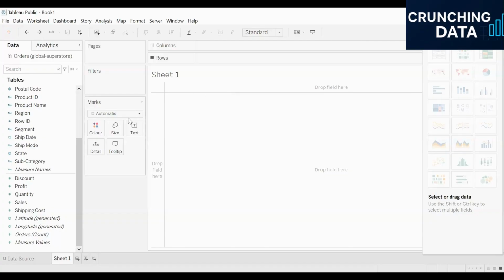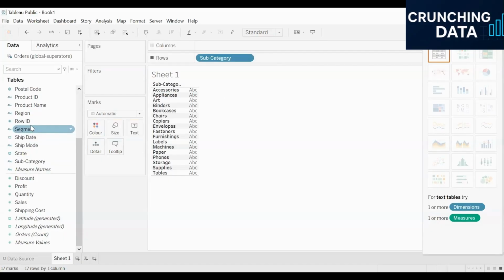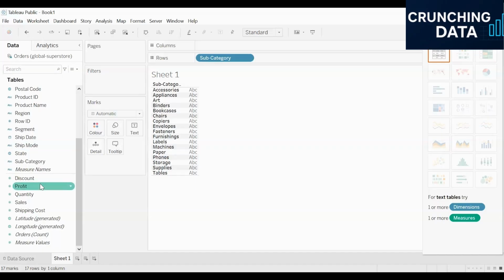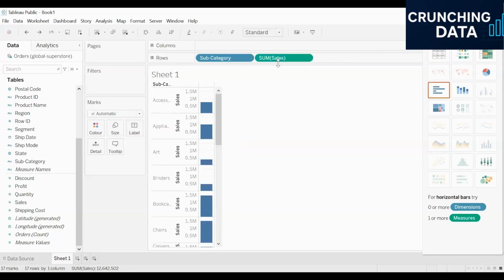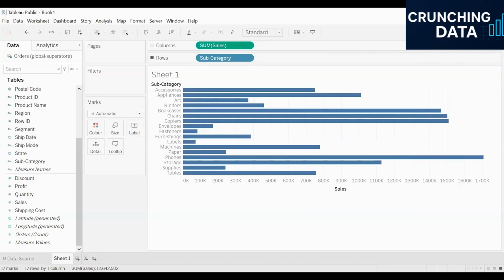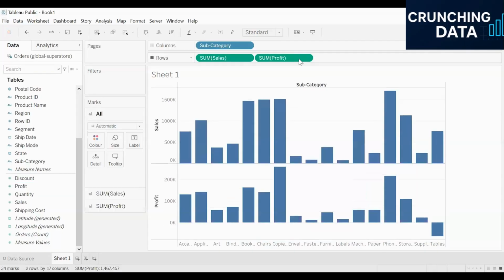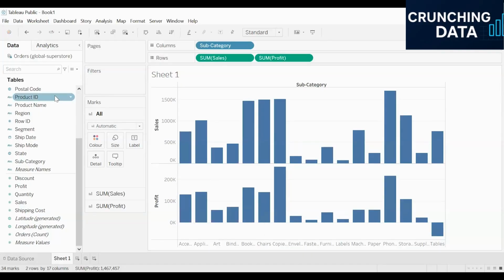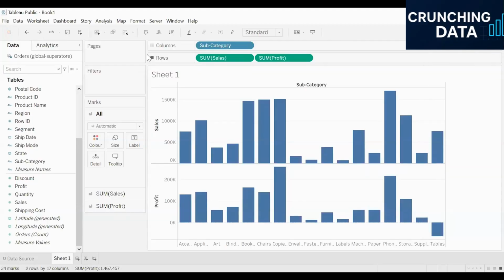2.6 Row shelves and Column Shelves in Tableau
📊 Rows and Columns Shelf in Tableau | Structuring Your Data Visualizations

In this video, we’ll explore one of Tableau’s most important concepts — the Rows and Columns Shelves. These shelves define the structure and layout of your visualizations by determining how data is arranged and displayed on your worksheet.

You’ll learn how to use dimensions and measures on these shelves to build effective charts, organize data, and clearly communicate insights.

What are Rows and Columns Shelves in Tableau

How to place dimensions and measures on these shelves

How data arrangement affects visualization layout

Building time series charts and bar charts using shelves

Tips for structuring clear and effective visualizations